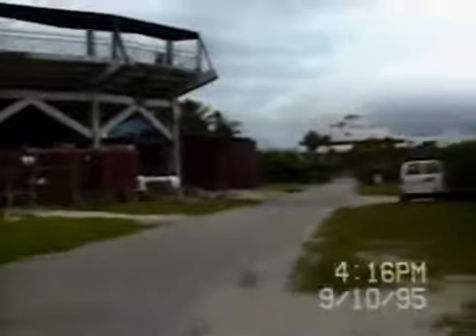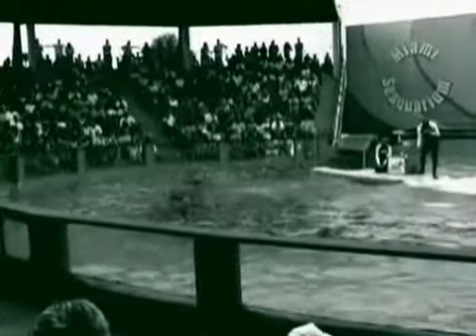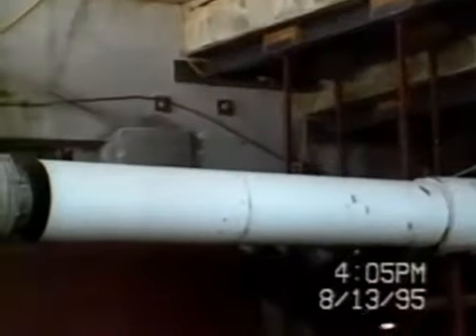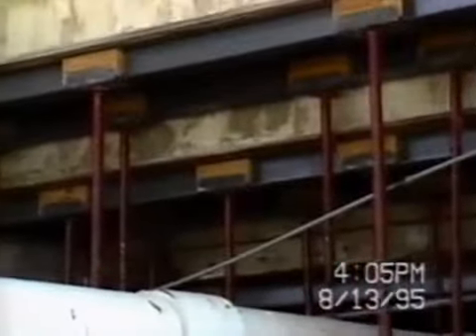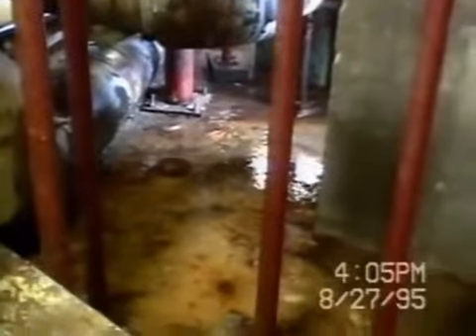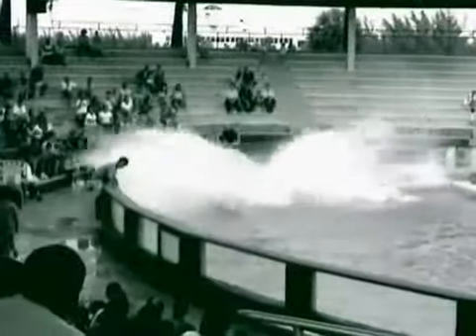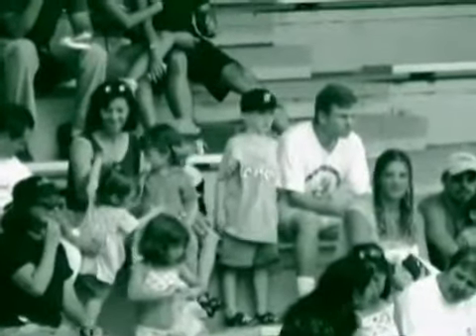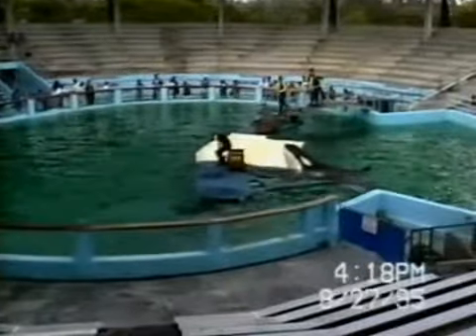Lolita's Tank unstable.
PROOF!  Lolita's tank, watch. You that didn't believe me when I told you the tank was very unstable and even leaking.